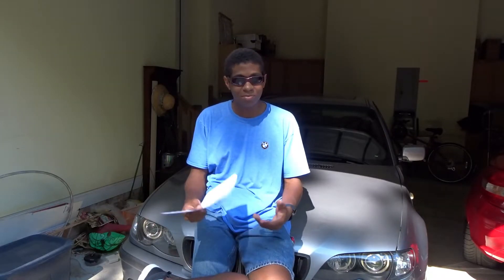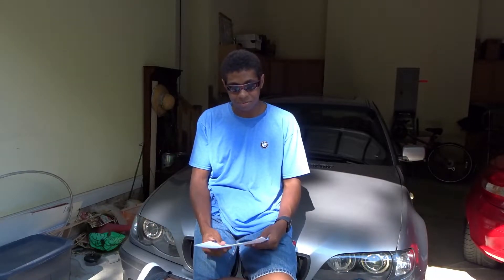When Our Cars Break Episode 6 Part 2: IT WAS NOT THE BATTERY OH NO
Guys make sure you guys do your homework and if things seem too good to be true it probably is and make sure you have a tow truck ready to tow your car to your own independent mechanic. Learn from my mistakes so that way you guys don't make the same ones.